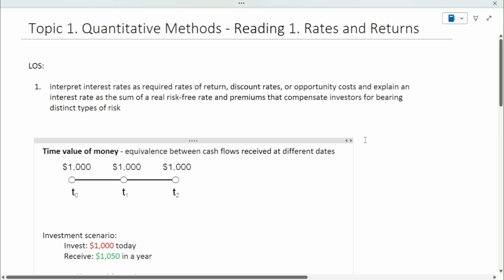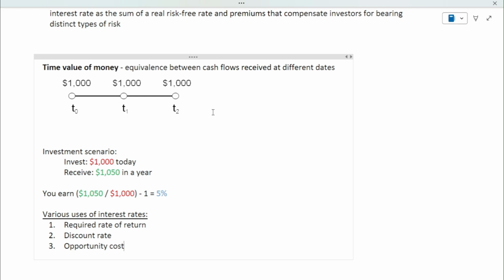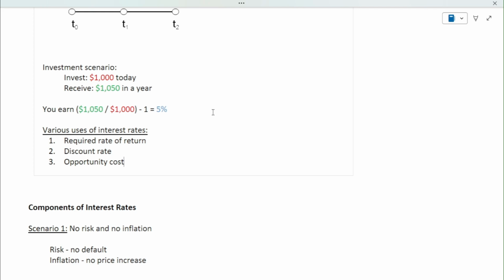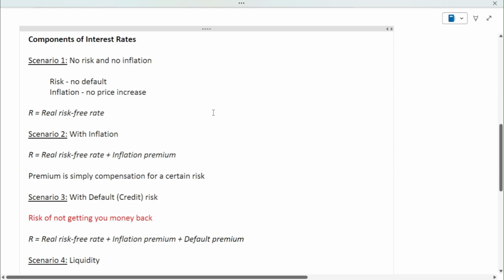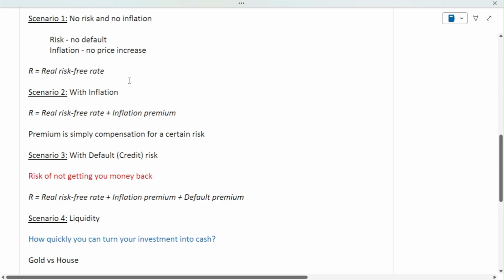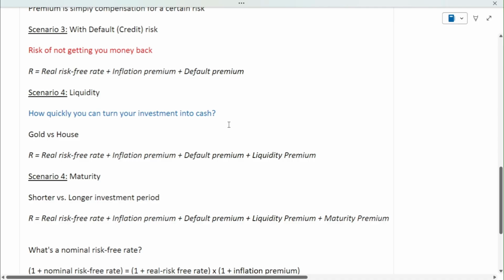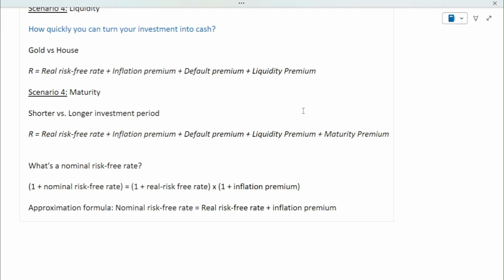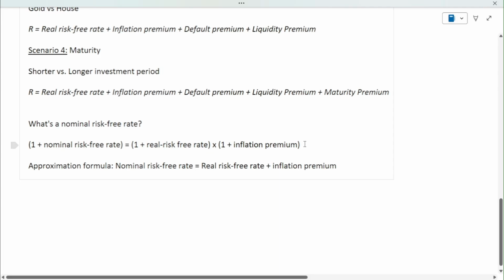CFA Level 1 Quantitative Methods | Rates and Returns (LOS 1 Explained)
In this lesson, we cover LOS 1 from Quantitative Methods:

Three interpretations of interest rates (required return, discount rate, opportunity cost)

The components of interest rates (real risk-free rate, inflation premium, default risk, liquidity premium, maturity premium)

Nominal vs real risk-free rate and exam tips you must know

This video is designed for busy professionals preparing for the CFA exam who want clear explanations and practical exam focus.

👨‍🏫 About me
I’m Elmin Seyfaddinli, CFA — charterholder with 4+ years in banking.
On this channel, I share clear explanations, key formulas, and exam tips to help you succeed in the CFA exam.